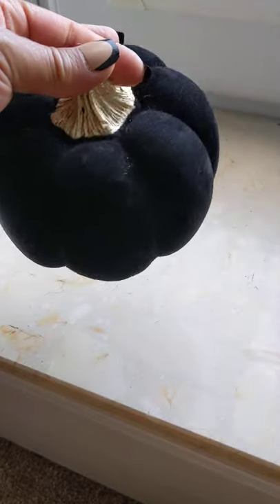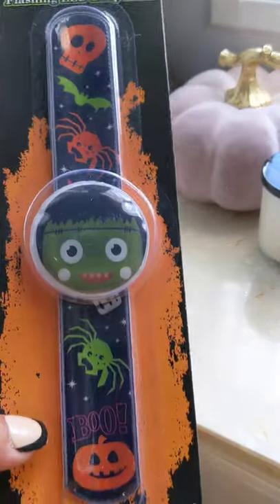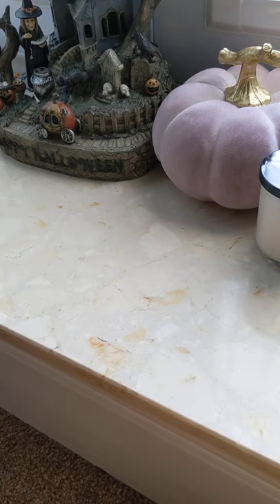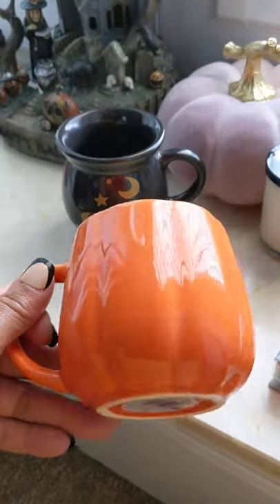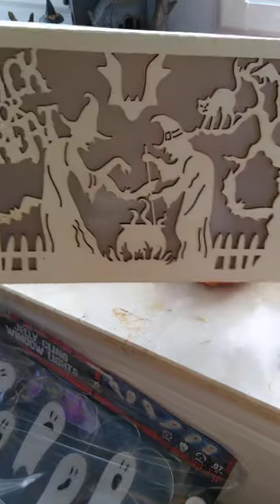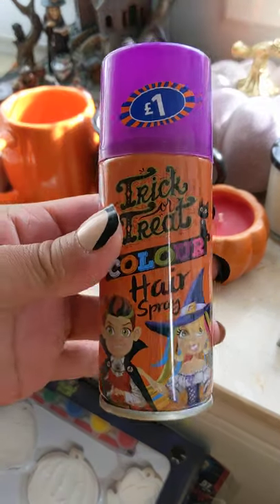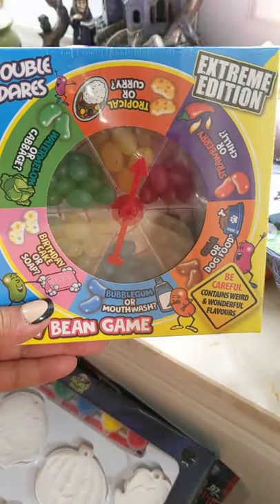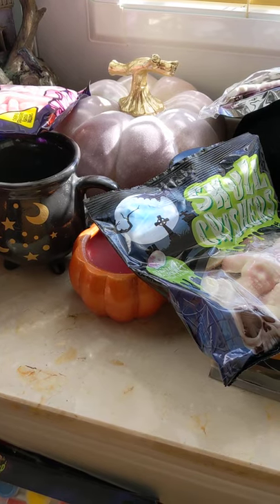Halloween Haul 2021 TK Maxx, one below, Poundland, and more :-)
Halloween 2021
Shop TK Maxx
Black and pink pumpkins
light up witches house

Shop The range
Paint your own scene
Paint your own figures

Shop One below
Skeleton dish
Ghost dish
Skeleton round bowl
pumpkin lights
hand hair clips
skeleton make up
spooky spells bowl
spooky snap bands

Shop Homesence
spooky tree

Shop Poundland
caldron mug
pumpkin mug
spooky banner
pumpkin candle
window ghost lights

Shop B &M
hair colour
spooky lollipops
skull candy
zombie candy
jelly bean game